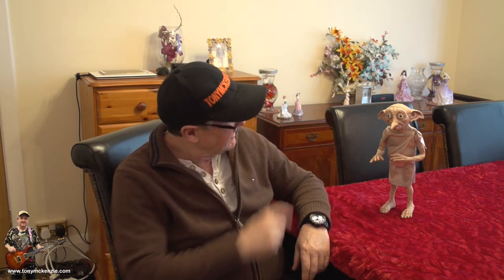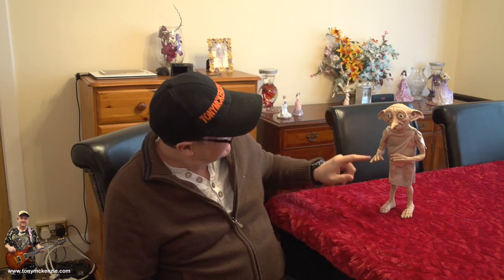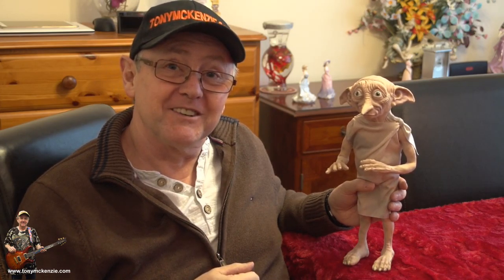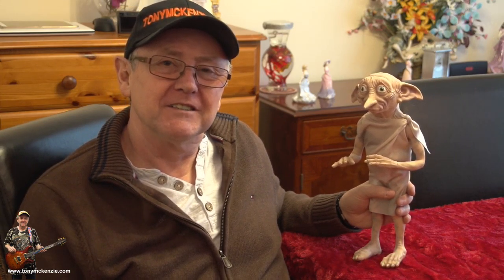How to Chain Saw your Chinese Guitar and laugh as you do it | End of Guitar simply | Tony Mckenzie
At last the video I wanted to make for a short while. Somehow this guy goes and loses his mind over a bad Chinese guitar and saws up his electric guitar to 'get rid of it' once and for all - a finale if you will.

Basically 'driven' to get rid of this guitar in the only befitting way that it actually deserved. Not good enough for relatives... Not good enough for friends... Not even good enough for the trash... man what could you do with it? The parts came back off (too good) and I was left with what I was sold in the first place... Ultimately I found the answer... and decided that nothing would stop me... I was just too far away from November 5th or it would have been firewood.

Don't like this video? Never mind... one day you will have a sense of humour and maybe understand.